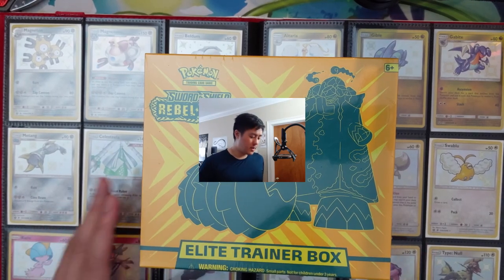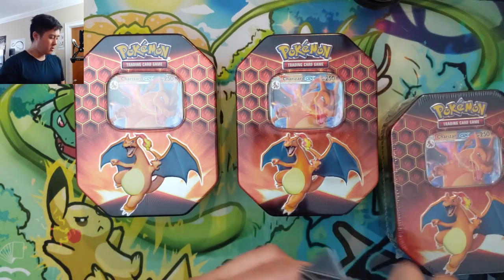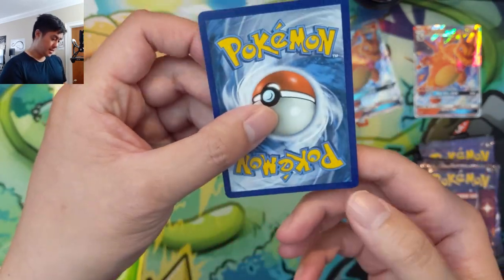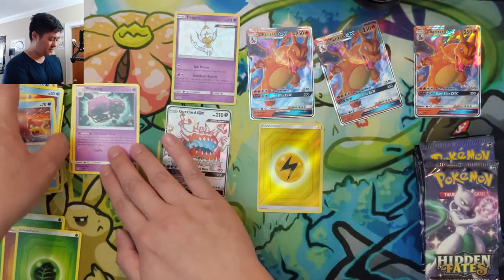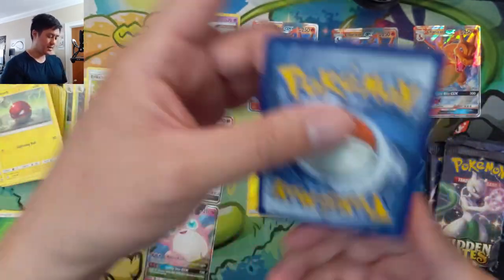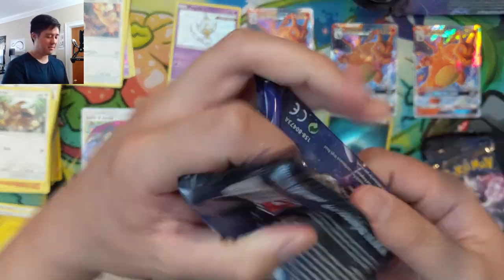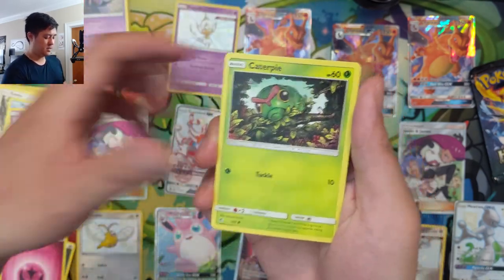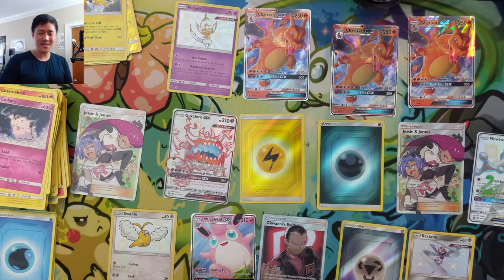We Opened 3 HIDDEN FATES Tins and GOT ALL THIS!?!?